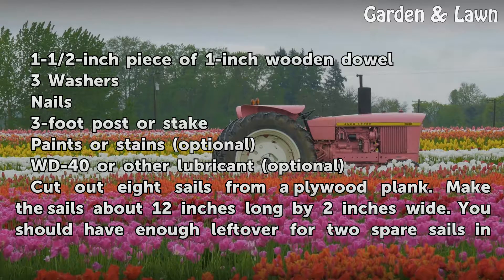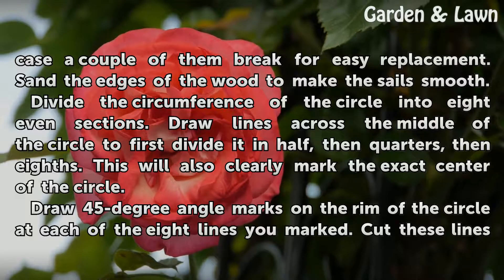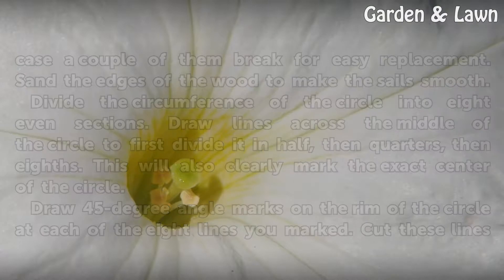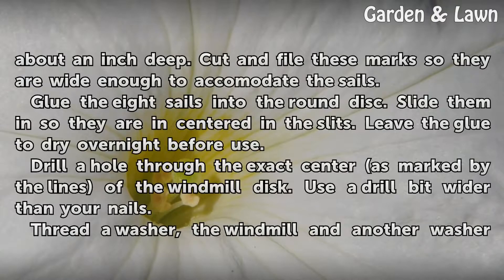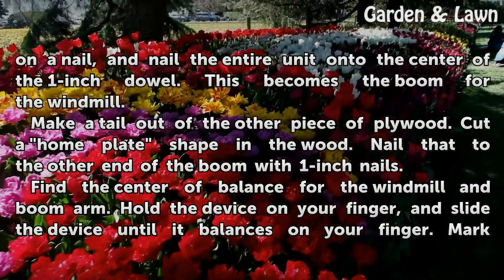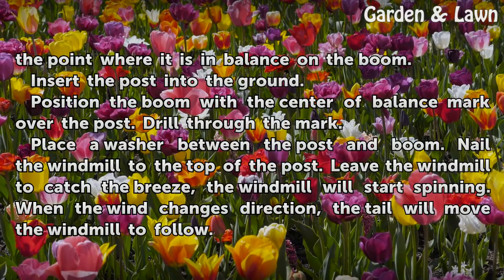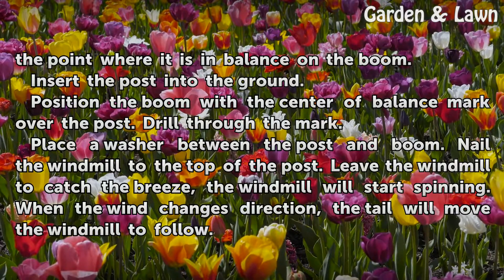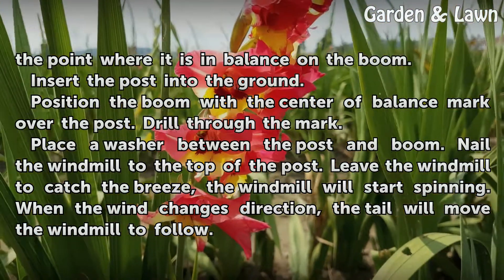How to Make a Small Windmill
How to Make a Small Windmill. There are a variety of wind-powered lawn ornaments you can decorate your yard with, including small windmills. These wooden devices spin in the wind and change direction to pick up the most spin. These are fairly easy to build from a few pieces of wood and some hardware, and you can decorate the windmill with as much...

Table of contents How to Make a Small Windmill
Things You'll Need 00:40
Tips & Warnings 03:07